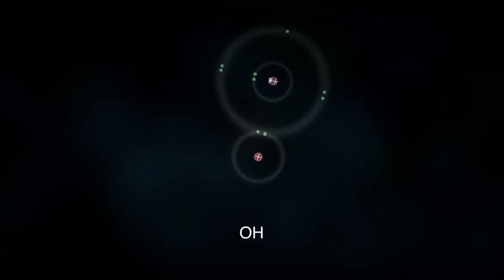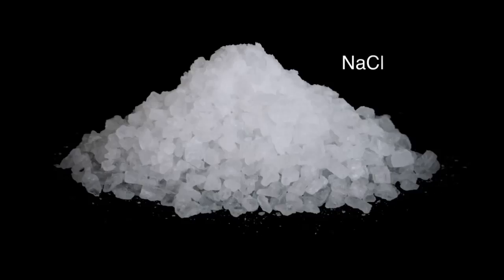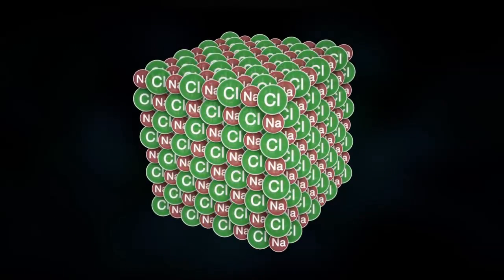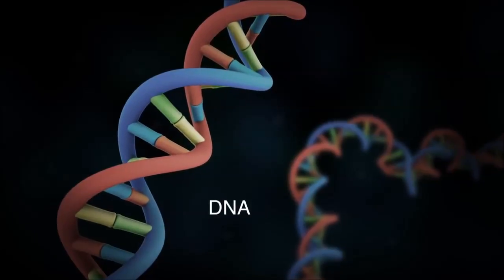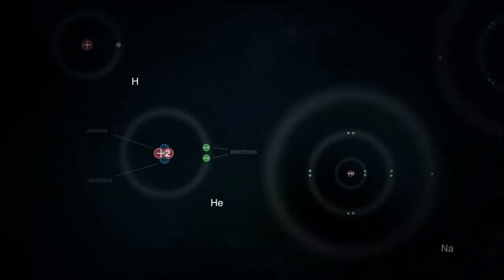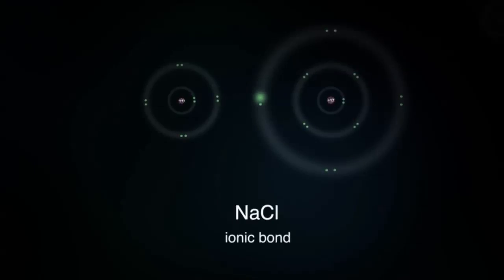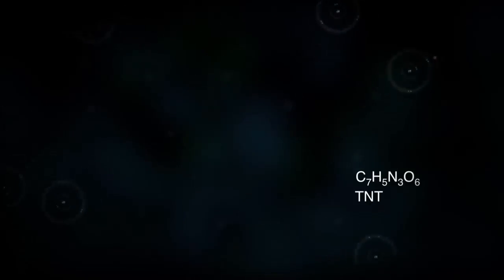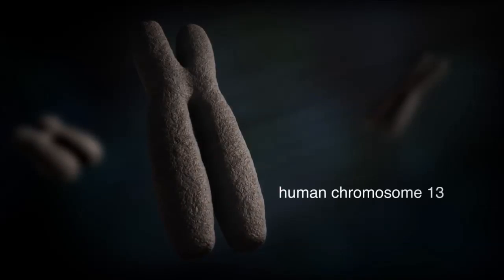How atoms bond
Atoms can (and do) bond constantly; it's how they form molecules. Sometimes, in an atomic tug-of-war, one atom pulls electrons from another, forming an ionic bond. Atoms can also play nicely and share electrons in a covalent bond. From simple oxygen to complex human chromosome 13, let's break down the humble chemical bond.